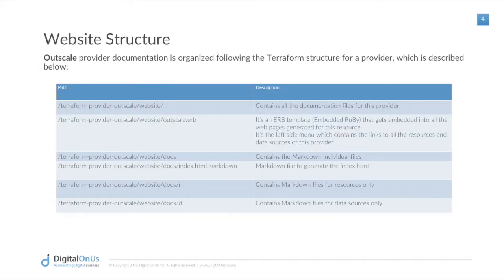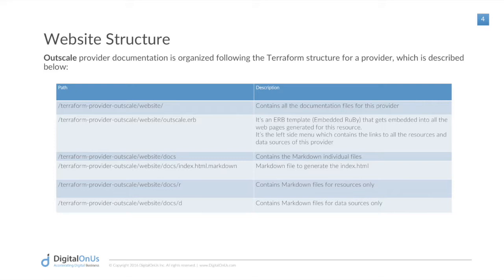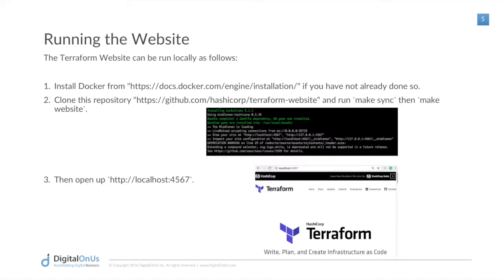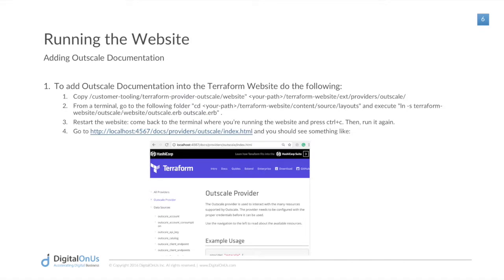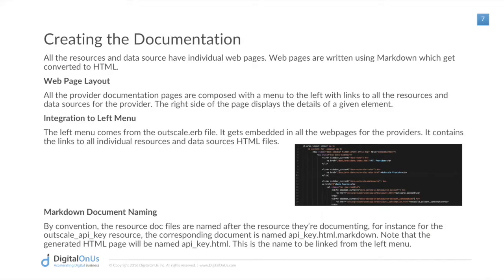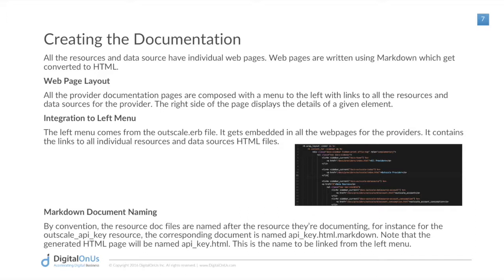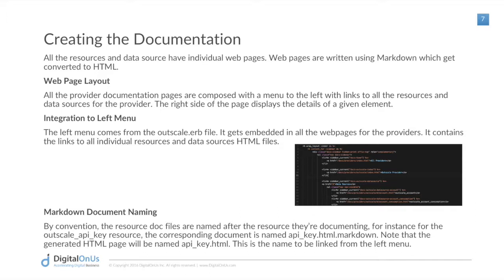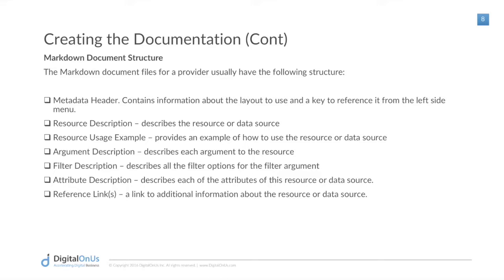Terraform Provider Documentation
Terraform is used to create, manage, and update infrastructure resources such as physical machines, VMs, network switches, containers, and more. Almost any infrastructure type can be represented as a resource in Terraform. A provider is responsible for understanding API interactions and exposing resources.